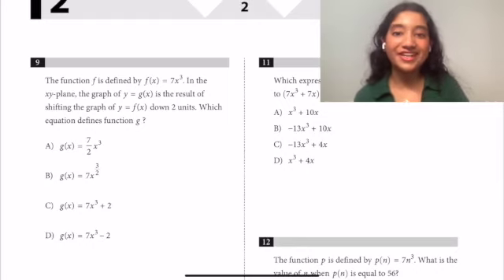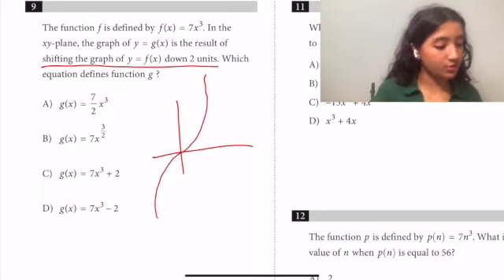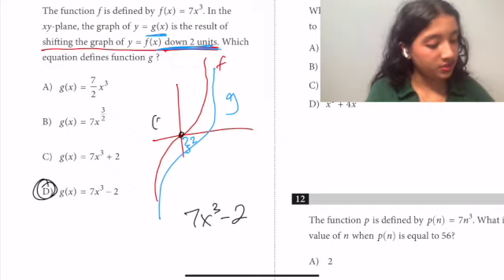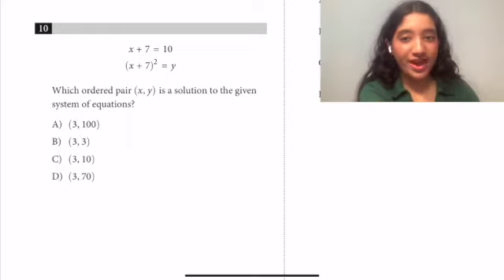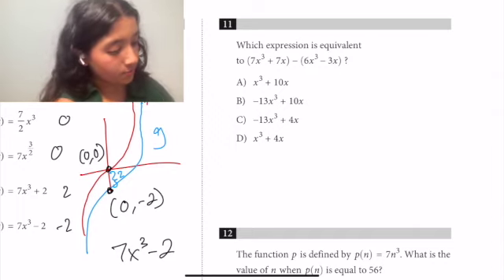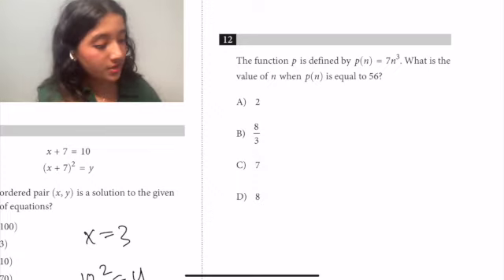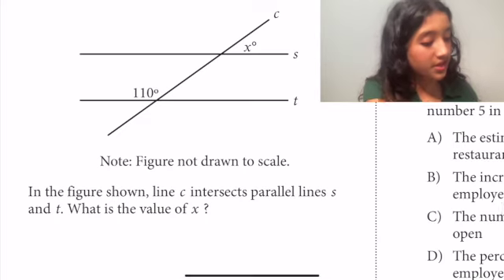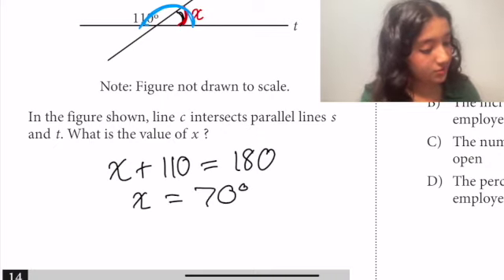New Digital SAT Math Step-By-Step Walkthrough, Module 2 Questions 9-16 | Tips from a 1590 Scorer